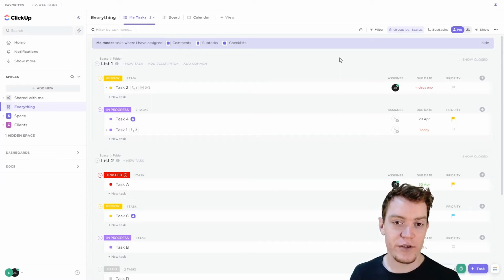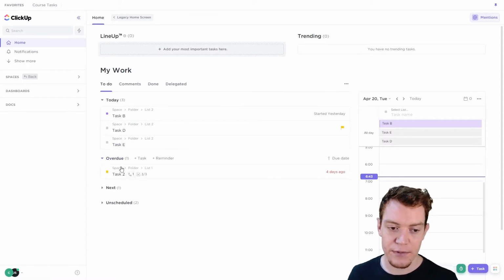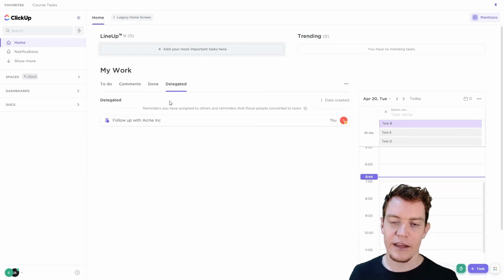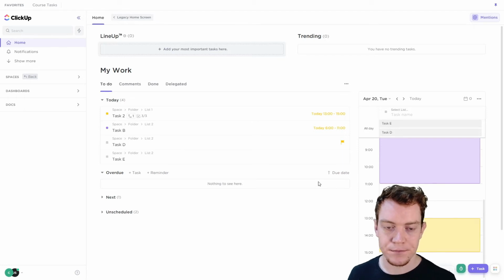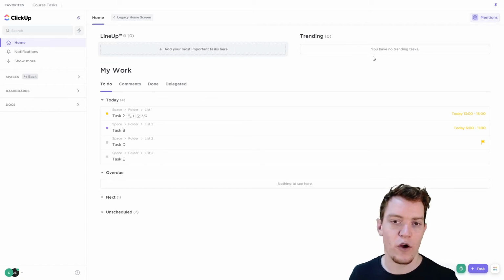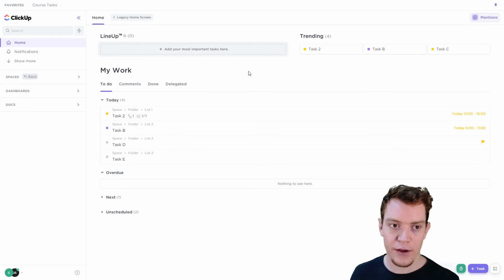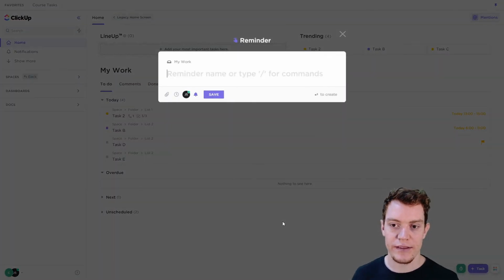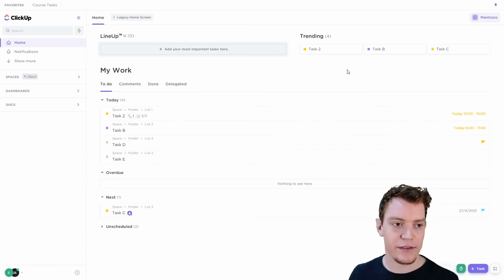An Honest Look at ClickUp Home - ClickUp How To's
How (and when) to use the ClickUp Home area, plus a full rundown of it's features. Home is a personal gathering place for you in ClickUp; see upcoming tasks assigned to you, an agenda, your calendar for the day and an overview of comments and communication relevant to you.

0:00 What's in the Home area
00:44 The 'My Work' Section
1:35 The Comments Tab
1:48 Done and Delegated Tasks
2:00 Your Personal Calendar
3:52 Trending Tasks
4:13 Lineup
5:12 Reminders
6:48 Mentions